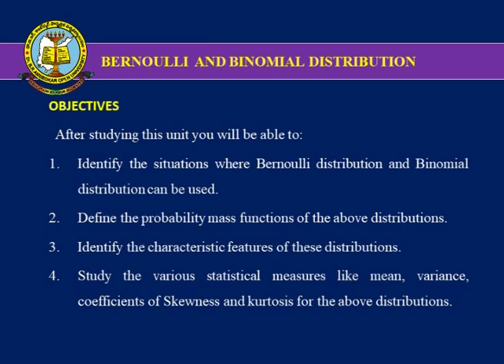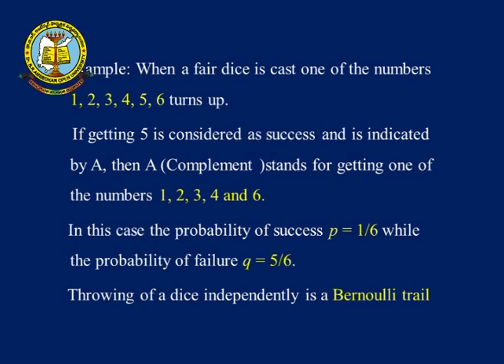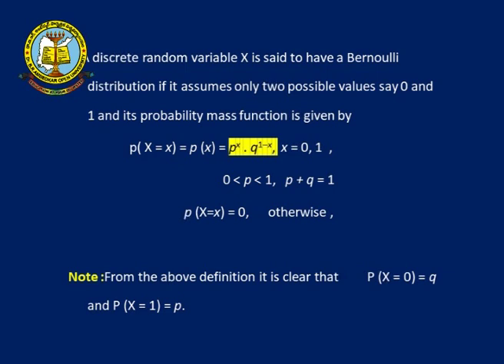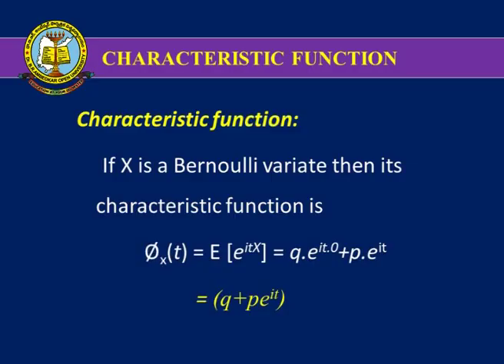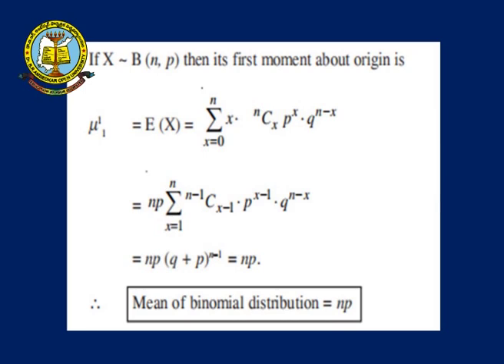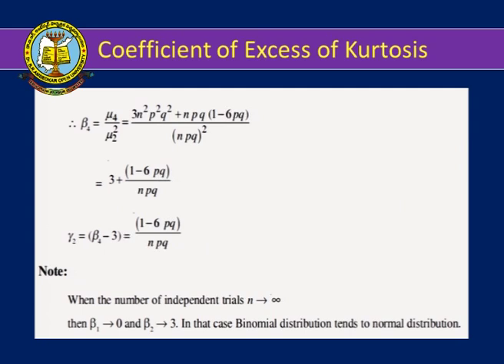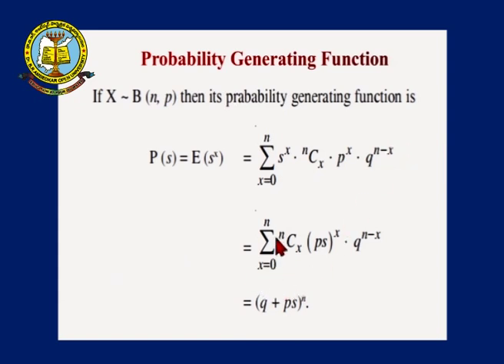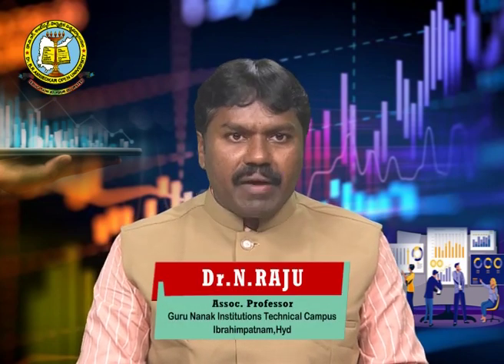BRAOU B.Sc 2nd Year 3rd Semester Statistics : BERNOULLI AND BINOMIAL DISTRIBUTION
BRAOU B.Sc 2nd Year 3rd Semester Statistics : BERNOULLI AND BINOMIAL DISTRIBUTION Dr N Raju